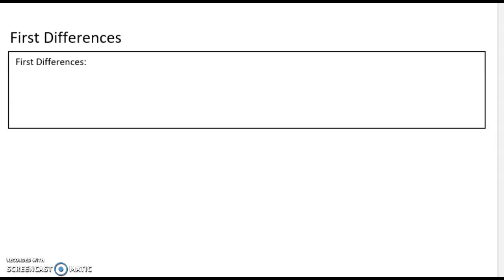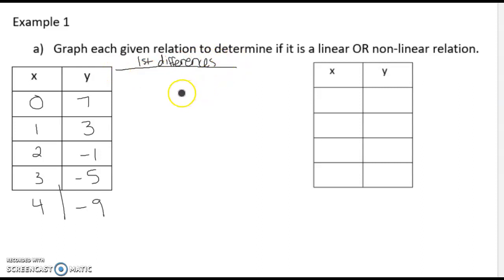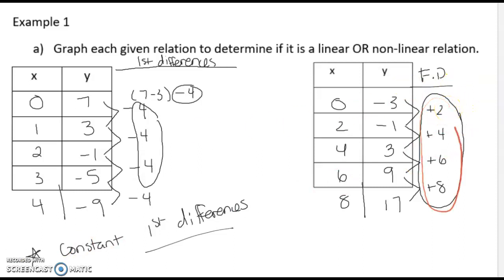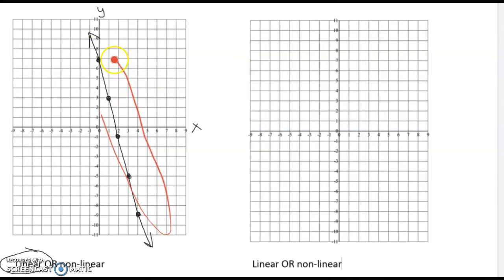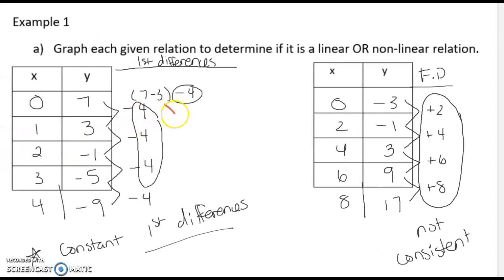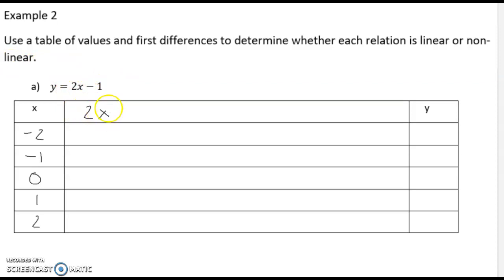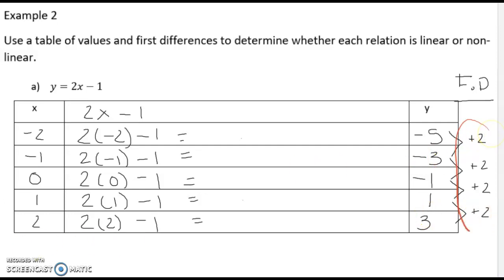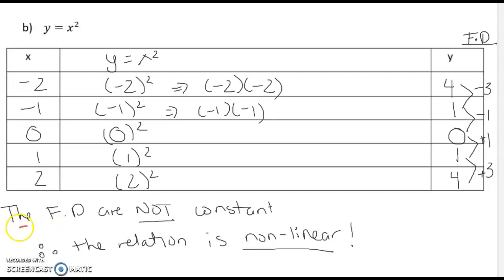MPM1D - Day 18 (18a)